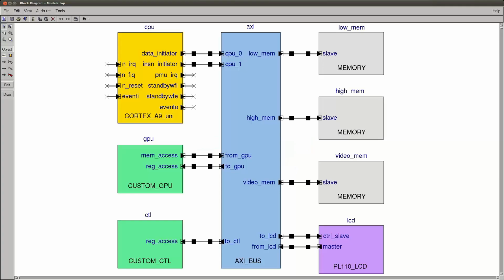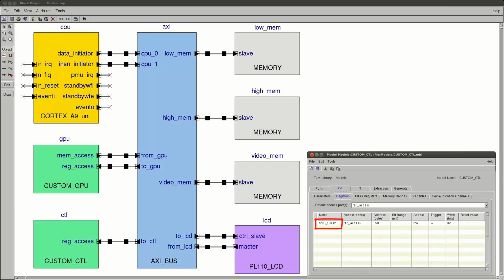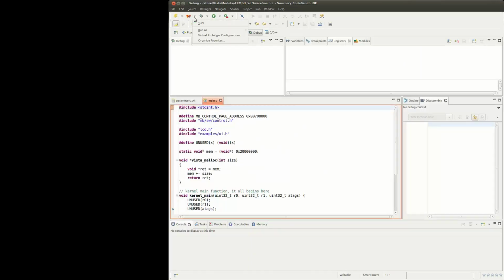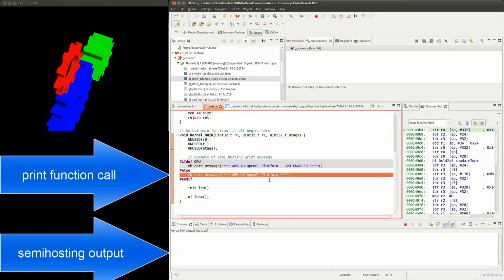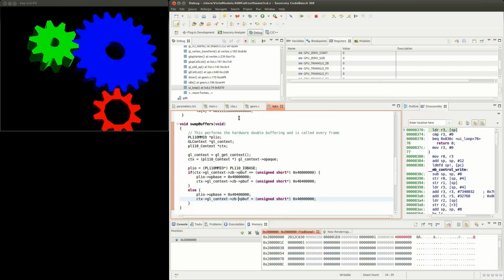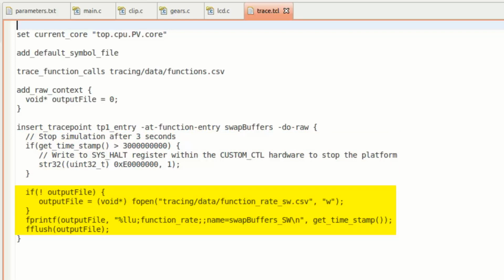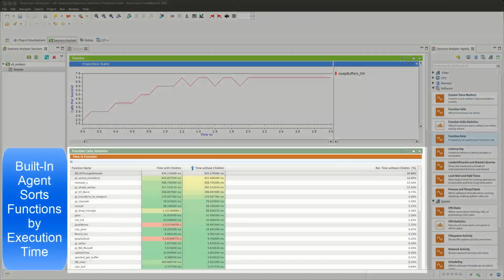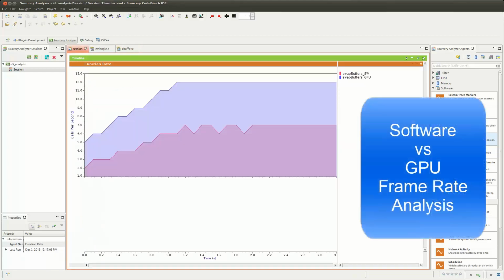Simulate, Build, Debug and Analyze: Embedded Software Development on a Virtual Prototype with GPU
A custom Virtual Prototype runs a bare-metal OpenGL application and generates non-intrusive trace data. Software-only and GPU assisted implementations of the OpenGL application are run on the simulator. The trace data from the two implementations is then analyzed to compare performance.

More specifically:

The custom Virtual Prototype is built using Vista's model library and implements an ARM Cortex-A9, a GPU, and a custom control hardware element.

The bare-metal application (based on Fabrice Bellard's excellent TinyGL library implementation and gears example) is compiled and loaded onto the Virtual Prototype using Sourcery CodeBench Virtual Edition.

Trace data from the two OpenGL application implementations is imported into Sourcery Analyzer. Sourcery Analzer generates a frames-per-second visualization of the OpenGL application's performance using a custom Analysis Agent written specifically for this application.

To learn more about our embedded software platforms, tools and services